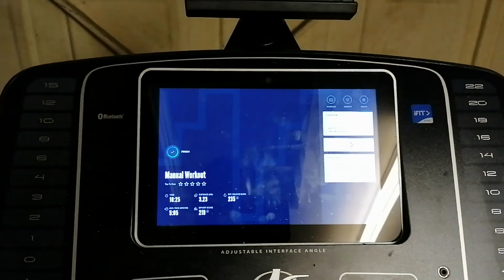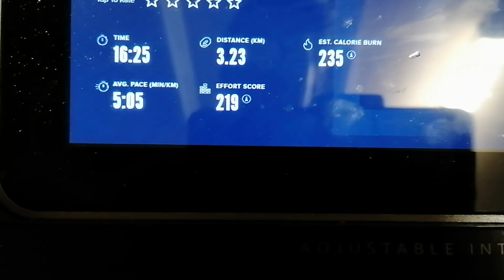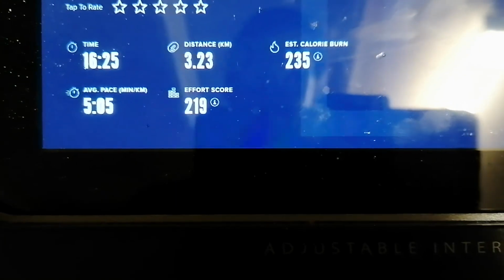Bodybuilder tries the US Army Fitness Test | Vs. MattDoesFitness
Natural Bodybuilder Ben Humphrey taking on the US Army Physical Fitness Test (PFT). After witnessing YouTube Bodybuilder MattDoesFitness complete the US Army PFT, I decided to give it a go without any previous practice or specific training. Here's how I got on...…